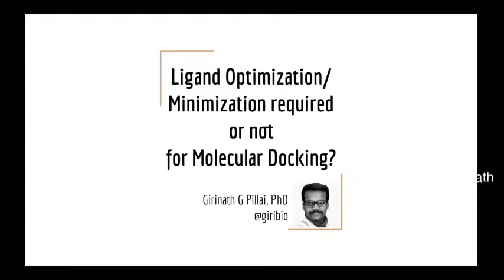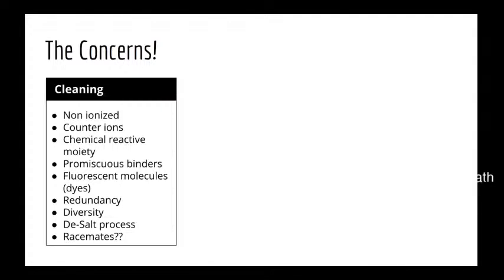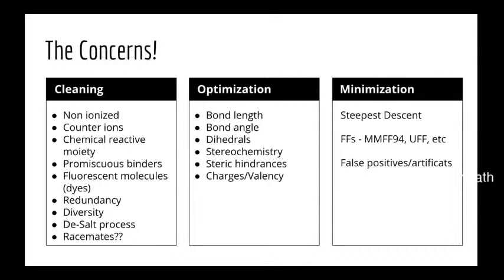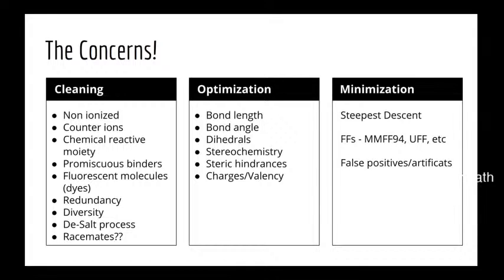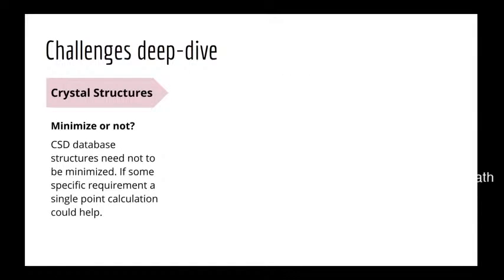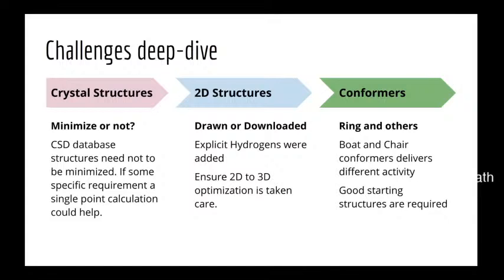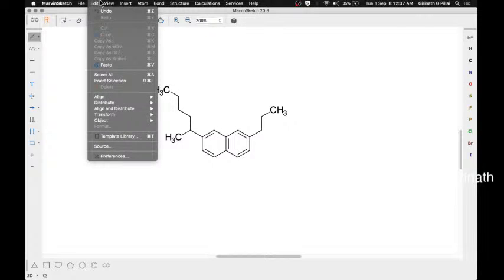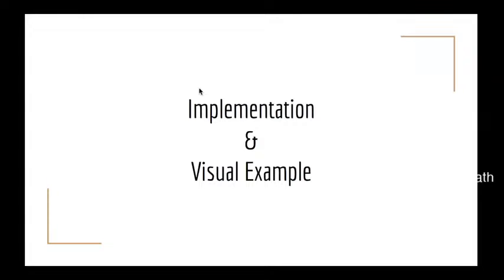Ligand Optimization/ Minimization required or not for Molecular Docking?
Download and presentations links:
Session on whether to consider dedicated optimization or minimization for ligands before molecular docking.

Please share your valuable feedback and questions in the comment
The Mentee Mentor